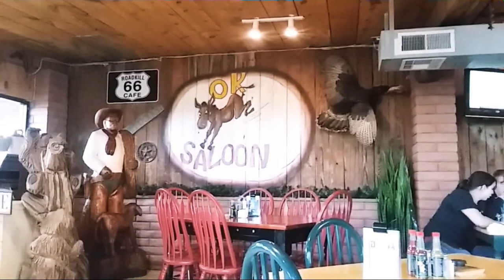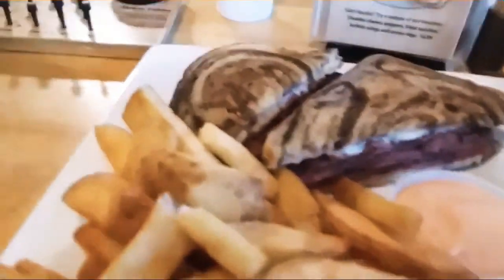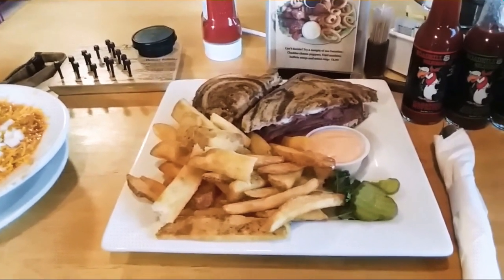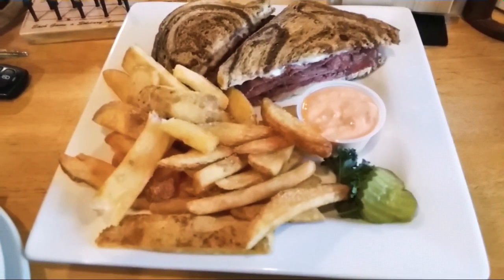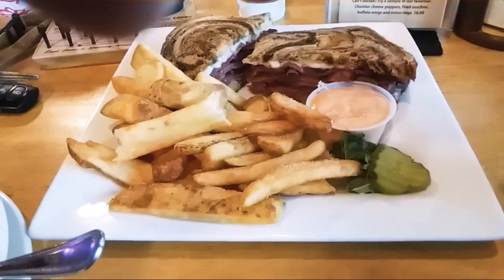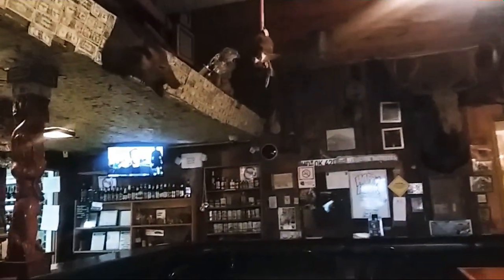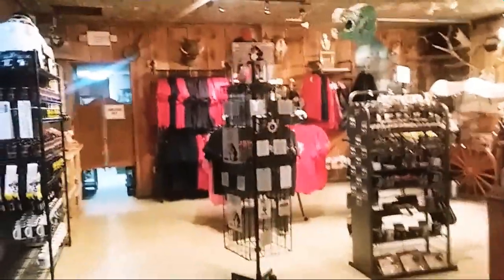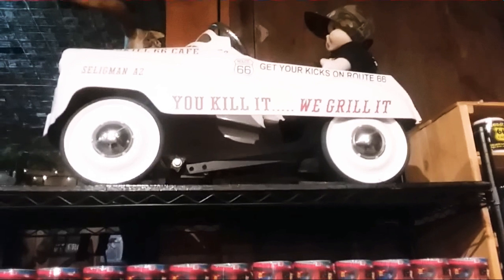Good Eats at The Roadkill Cafe and OK Saloon.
Traveling west on Route 66 and found some old town charm in Seligman Arizona.

Created by
Van Campin Woody

Public Land Society Newsletter
Get informed of future volunteer opportunities, upcoming events, and news, please sign up for the Public Land Society Newsletter.